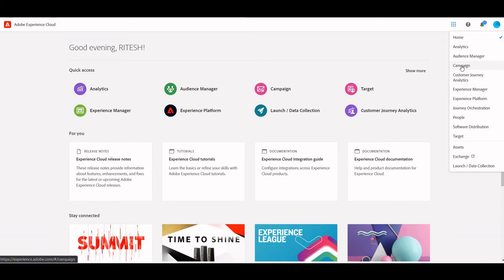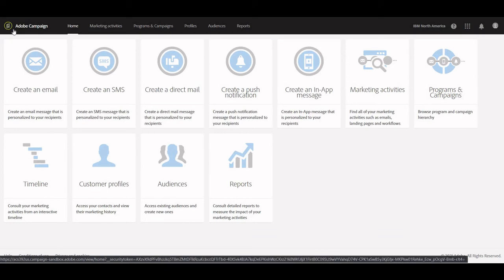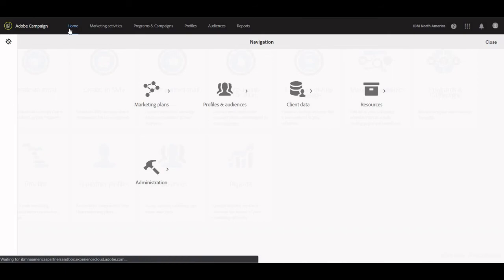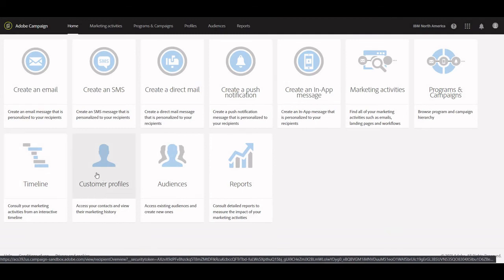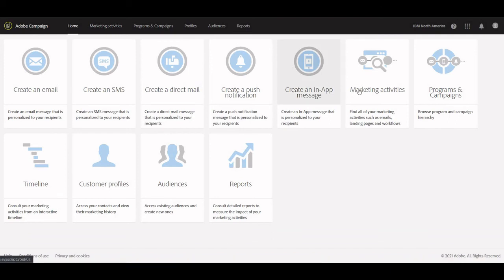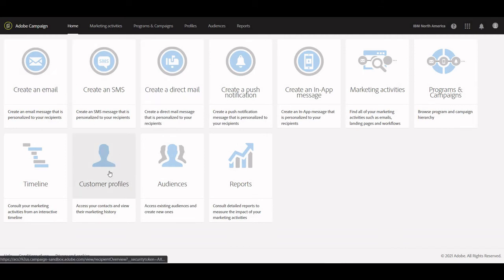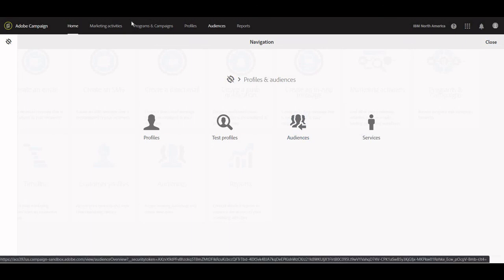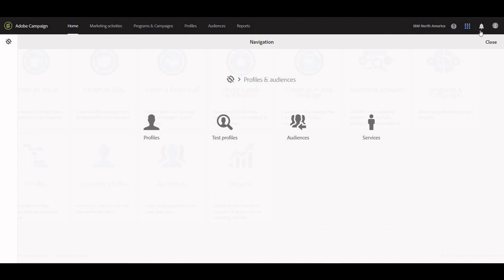1. Adobe Campaign Standard (ACS) Tutorial- Introduction and Console Overview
Adobe Campaign Standard (ACS) - Introduction and Console Overview